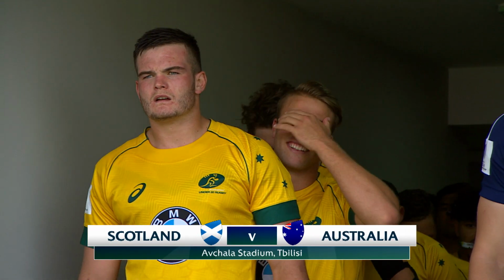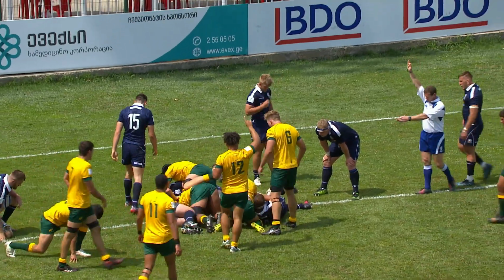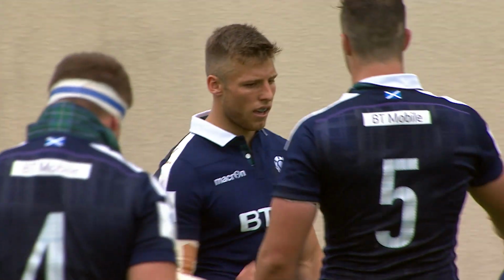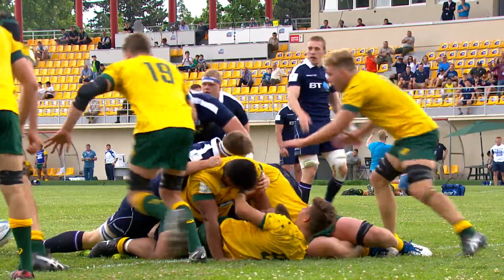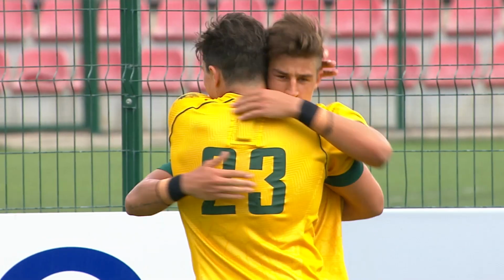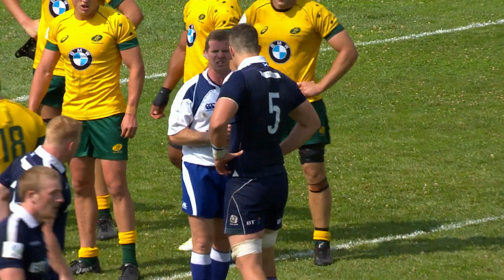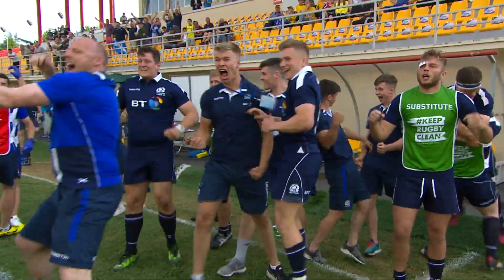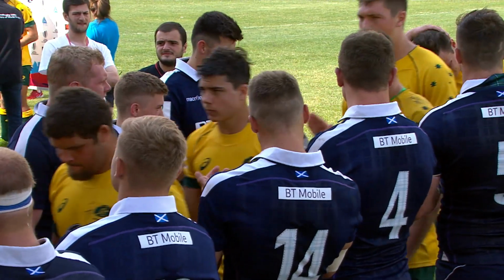U20 Highlights: Scotland secure their best ever finish at World Rugby U20 Championship